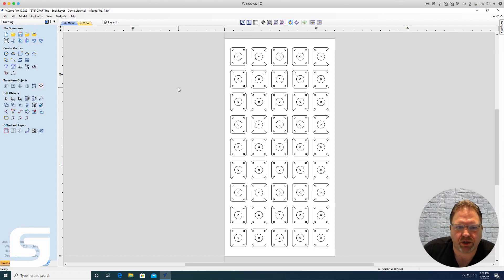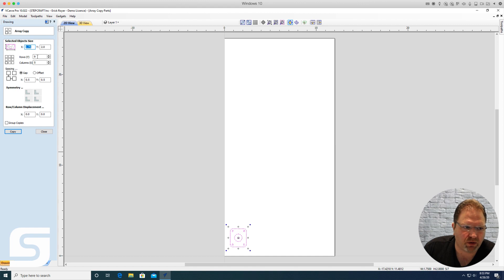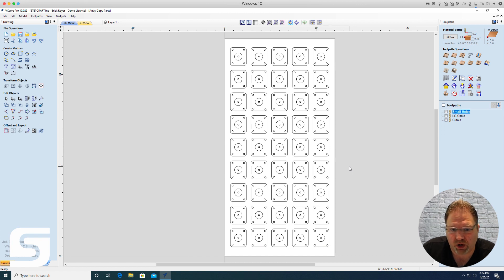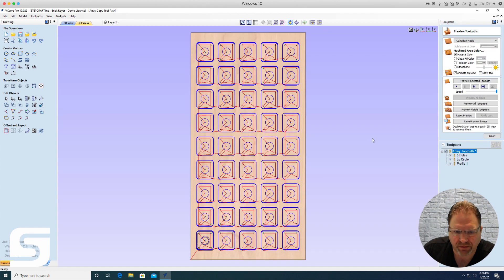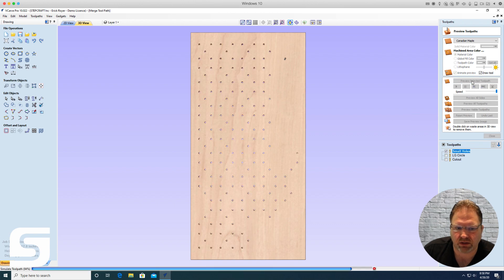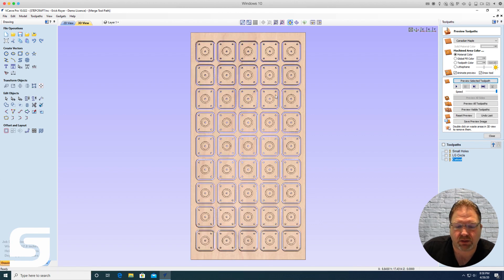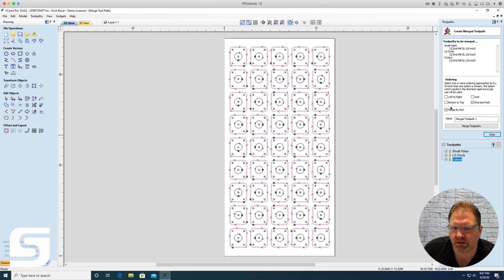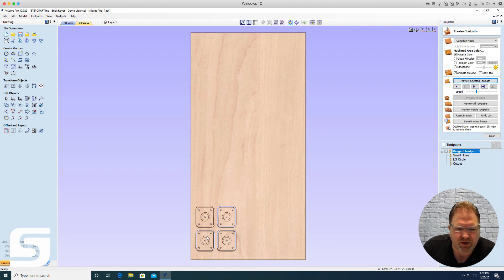Need To Make a Lot of Copies? Use Vectric's Array Copy and Merge Tool Path Functions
If you have a job that you need to make a lot of copies of a part on a single machine of material, there are a couple tips in this video that can speed up not only copying process but the tool path process as well using Vectric's Array Copy Toolpath and Merge Toolpath functions.

If you have any questions on this video please leave in the coments below.